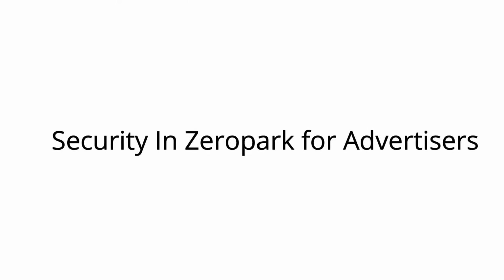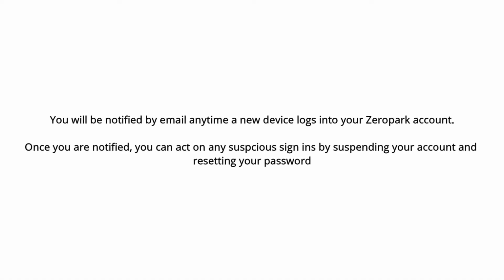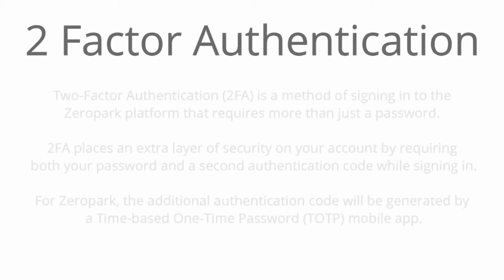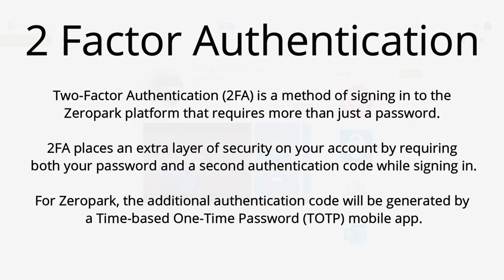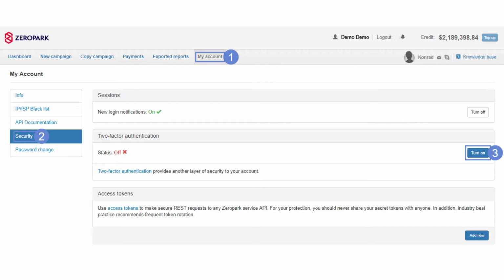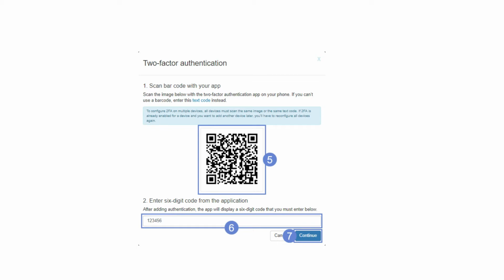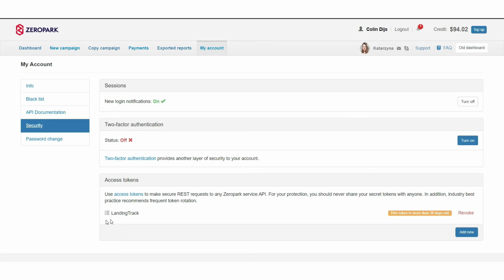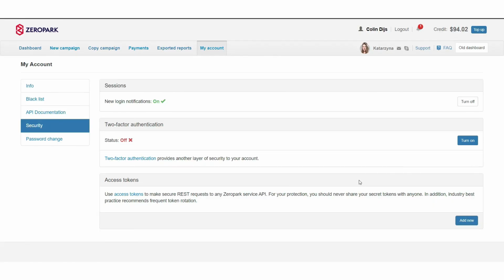Security in Zeropark for Advertisers [Explained]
Are you ready to learn more about security in Zeropark for advertisers? Watch this video if you are an advertiser interested in learning more about Zeropark.

Zeropark has three security features available to protect your account and stop hard-coding sensitive data:

New login sessions: To help you monitor from which device there are sign-ins to your Zeropark account

Two-factor authentication: To protect your account from getting hacked

API access tokens: To stop hard-coding passwords into your scripts

security_advertisers1.png
NEW SIGN-IN SESSIONS
Opt-in by default, you are notified by email anytime a new device logs into your Zeropark account. Once notified, you can act on any suspicious sign-ins by suspending your account and resetting the password.

Suspending your account will:

Send you an email with a new password

Terminate all active sessions

Pause all campaigns

Suspend any financial transactions

Require a member of Customer Success Team to reactivate your account

TWO-FACTOR AUTHENTICATION
Two-Factor Authentication (2FA) is a method of signing in to the Zeropark platform that requires more than just a password. Using only a password to sign in to any website is vulnerable to security threats because a malicious user only needs one piece of information to gain access to your account. 2FA places an extra layer of security on your account by requiring both your password and a second authentication code while signing in. The only way a user can sign in to your account is if they have your password and the authentication code from your registered mobile device(s). For Zeropark, the additional authentication code will be generated by a Time-based One-Time Password (TOTP) mobile app.

Zeropark Tip: To maximize the security on your Zeropark account, it is highly recommended to utilize 2FA on the Zeropark platform.

Before you start turning on the Two-Factor Authentication for you Zeropark, it is required to download and install a Time-based One-Time Password (TOTP) application. The TOTP application automatically generates authentication codes that expire and refresh after certain periods of time. TOTP applications are more reliable than using SMS authentication, so 2FA on the Zeropark platform will utilize the TOTP authentication only.

Download one of the following mobile applications:

For Android, iOS, and Blackberry: Google Authenticator

For Android and iOS: Duo Mobile

For Windows Phone: Authenticator

After installing the TOTP application on your mobile device, set 2FA on the Zeropark platform:

Go to the My account tab.

Go to Security in the menu on the left-hand side.

Scroll down to the Two-factor authentication and click the Turn on button to apply Two-Factor Authentication for your account. The 2FA startup page will show up.
After reading the information about how the authentication process looks like, click the Start setup button.

Scan the barcode image in the pop-up page using the TOTP application. If you cannot scan the QR code from your computer screen, you can always use a text code option. Click the text code in step 1. in the Two-factor authentication pop-up window and next, type the text code to the mobile application field.

If 2FA is already enabled for a device and you want to add another device, you’ll have to reconfigure all devices again. You need to follow the next step only by one of the devices.

Input the six-digit code from the application into the field in step 2.

To complete the verification, click the Continue button.

You will see the Two-Factor Authentication status is turned on.